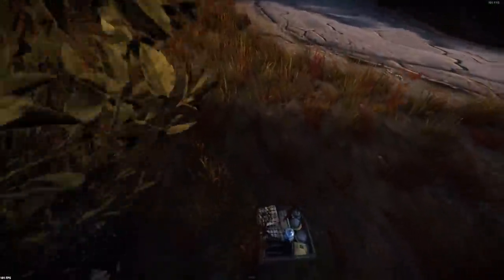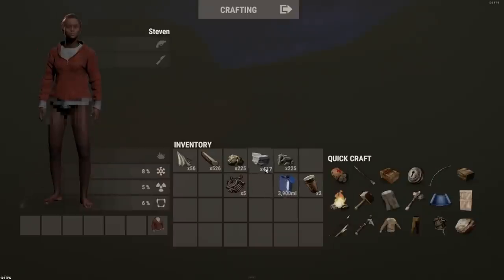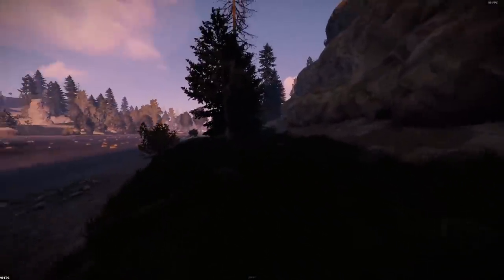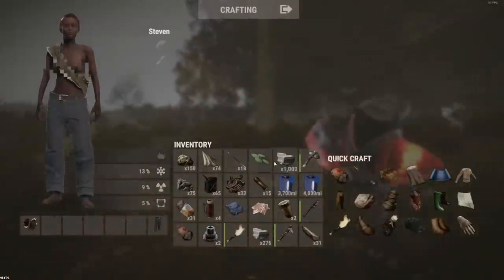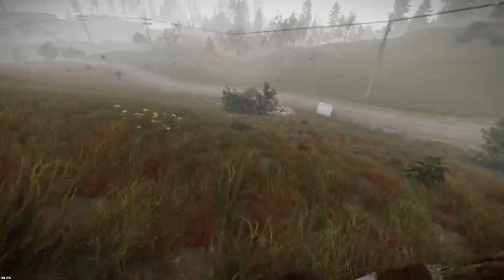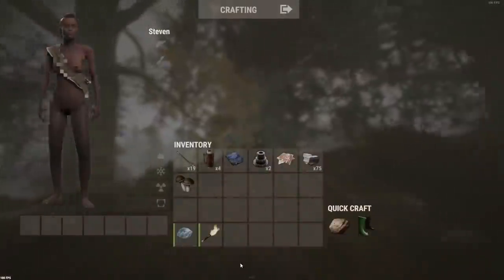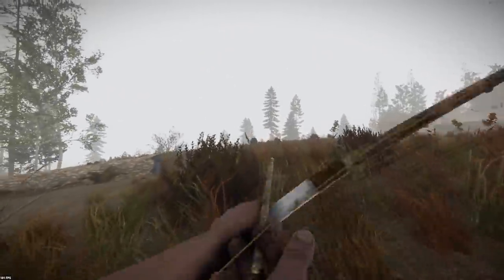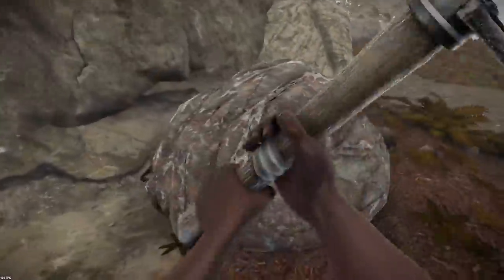The NO HUD SOLO CHALLENGE - Rust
With the force wipe just a day away, I thought I would join a new server and try a new kind of challenge!

The objective in Rust is to survive in a harsh open world environment. Animals, such as wolves and bears, represent a threat to new players, but the primary danger comes from other players. The player vs player combat is accomplished with bows, melee weapons and craftable guns